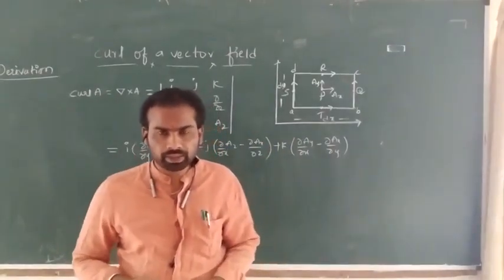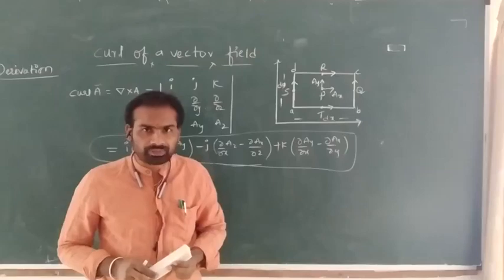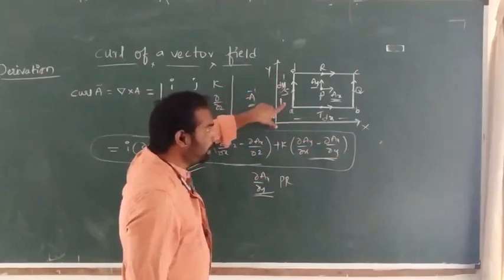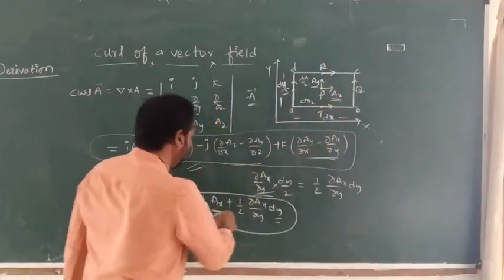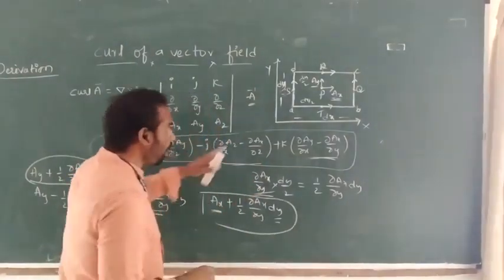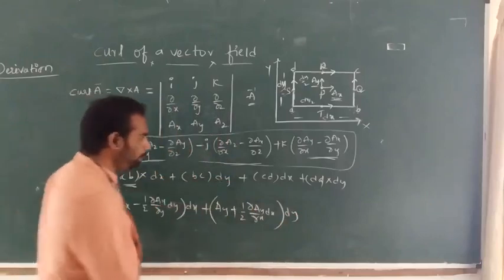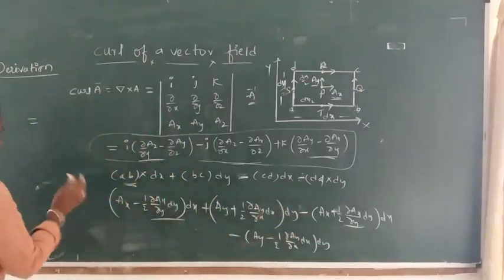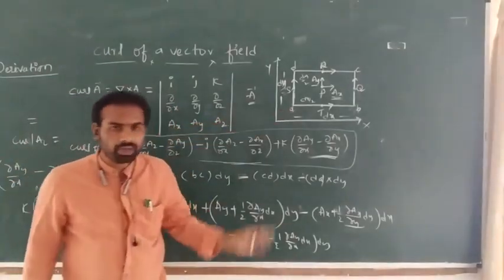derivation of curl of a vector field class 3